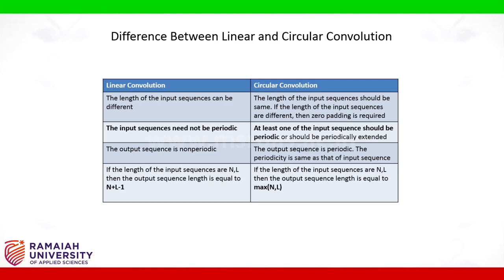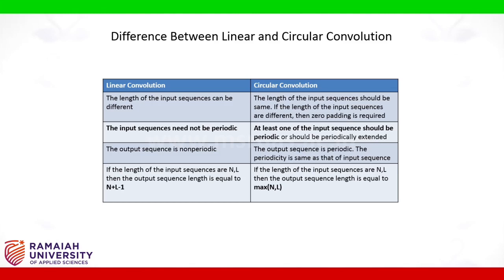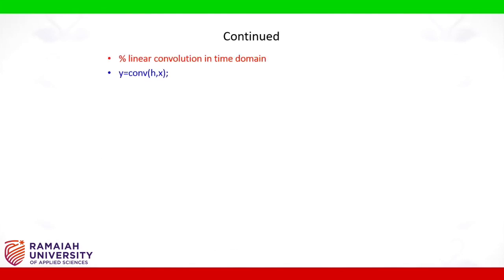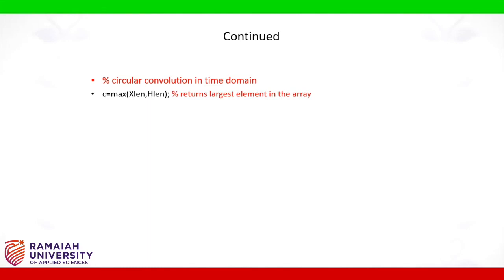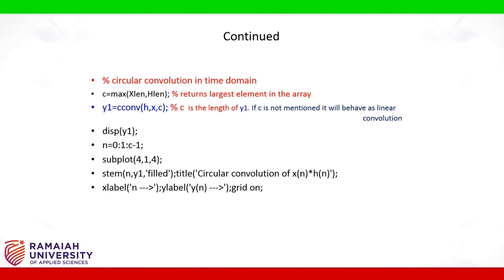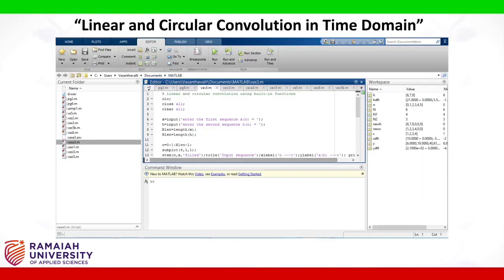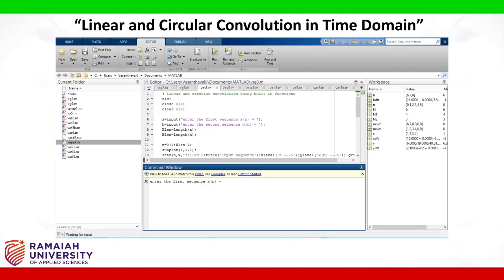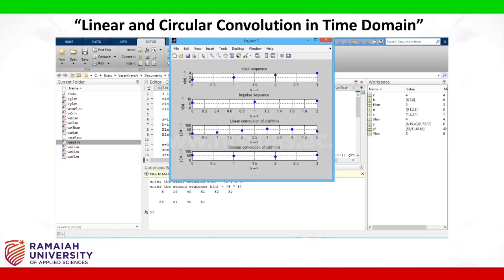Linear And Circular Convolution In Time Domain